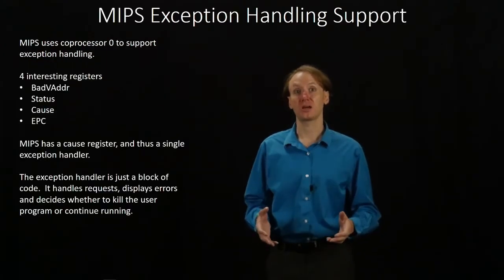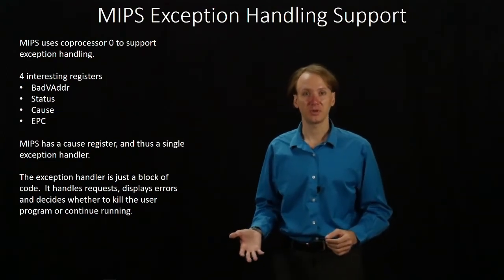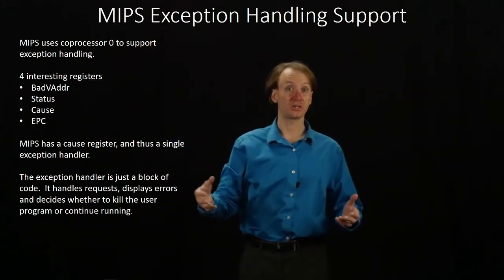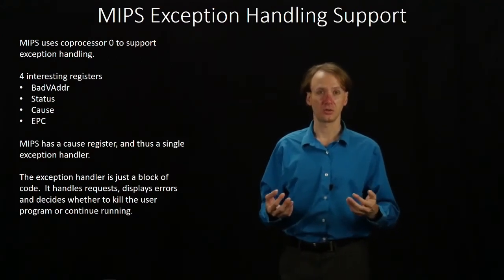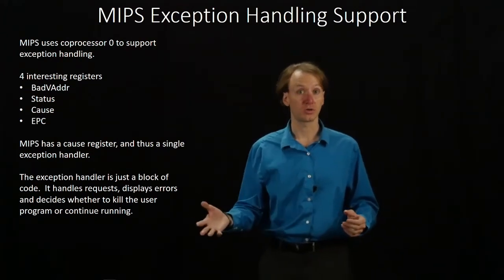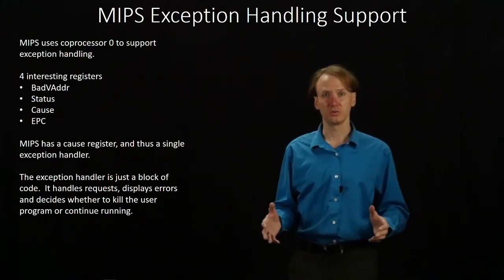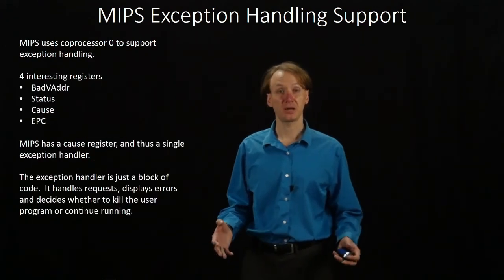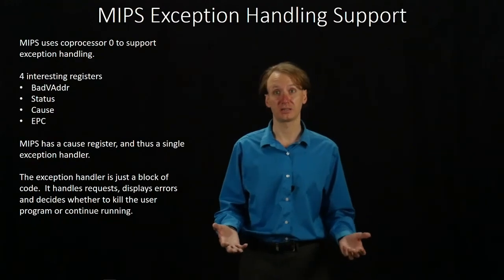20. Exception Handling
Introduction to exception handling at the assembly language level.  Focus is on the status register model, but also addresses the vectored interrupt model.